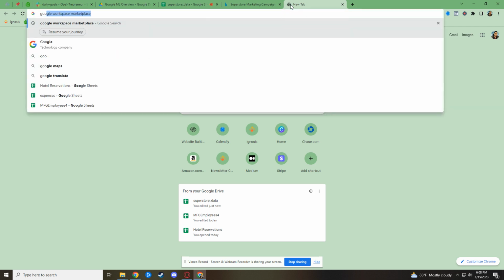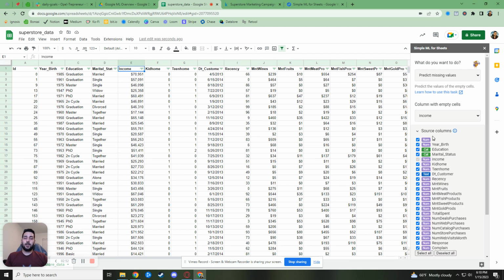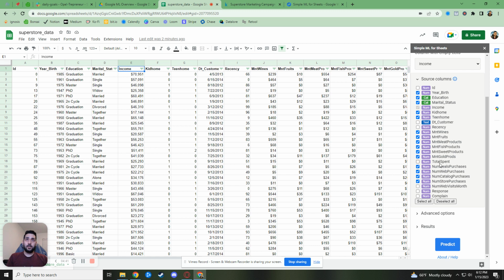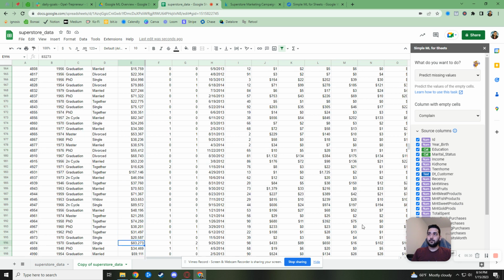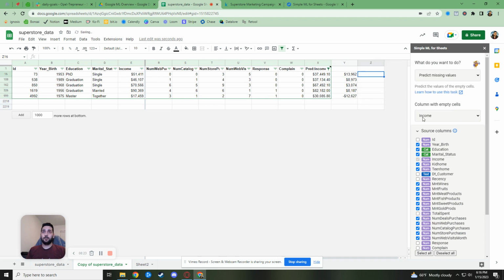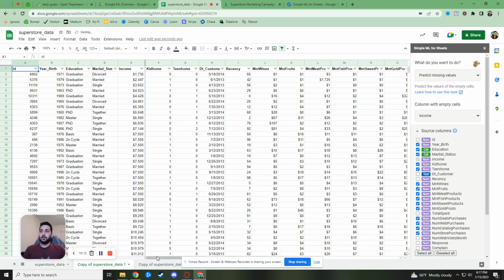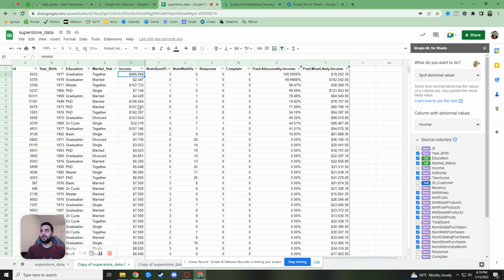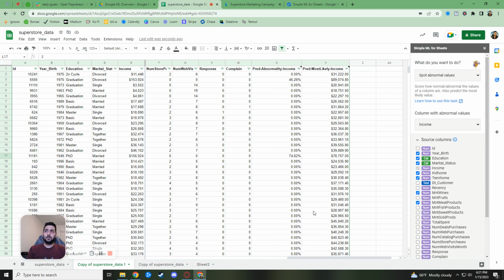Data Guide: Simple ML for Sheets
A guide on the two models that you can use with Simple ML for sheets. Use the links below to find all the resources I mention in video: